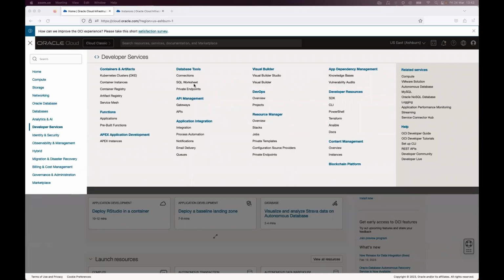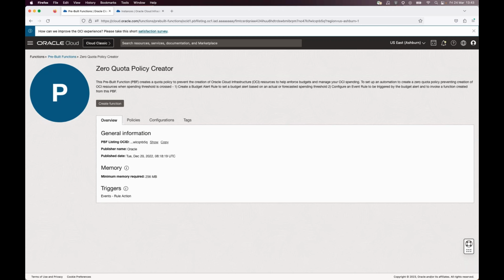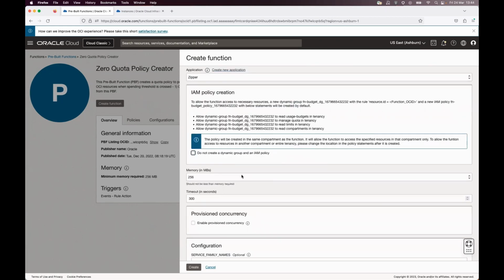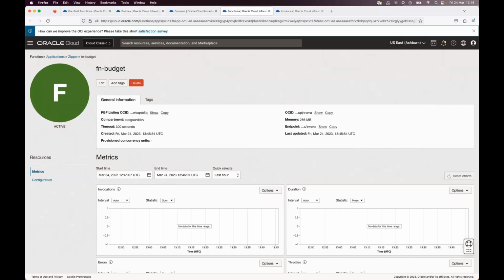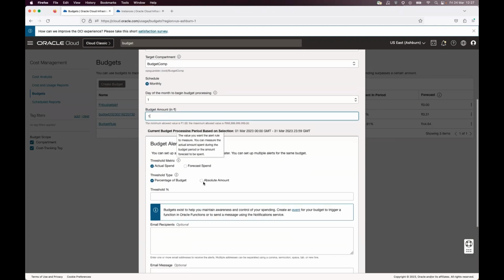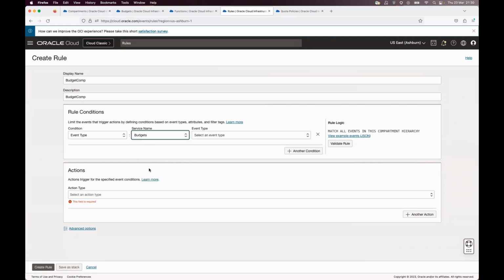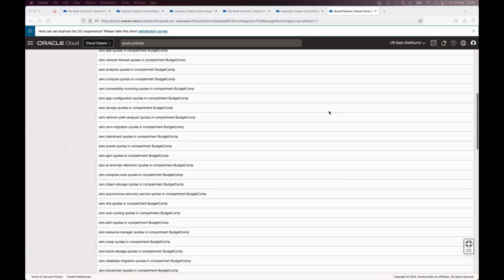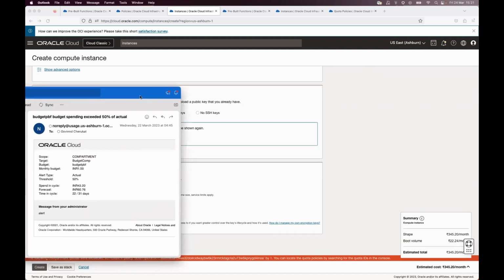Pre-built Functions - Catalog of ready-to-use functions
Pre-built functions are an extension of OCI Functions that offers an easy-to-use serverless platform to all OCI users for automation, integration and extensibility without having to write, build, and maintain any code. This new capability provides ready-to-use functions that you can use to run various cloud operations. You can simply discover a pre-built function, configure it, and deploy it to OCI Functions with a single click or using API. This function is then invoked by predefined triggers, based on an event or an API request to run a specific task or action for which it is built.